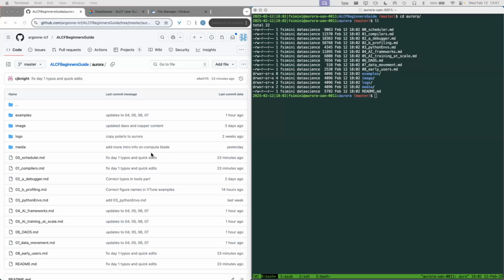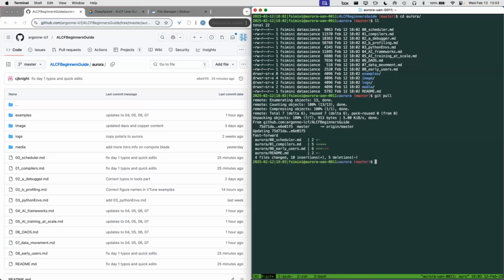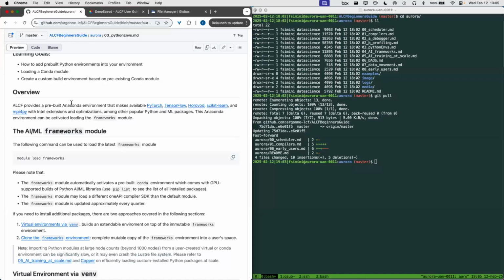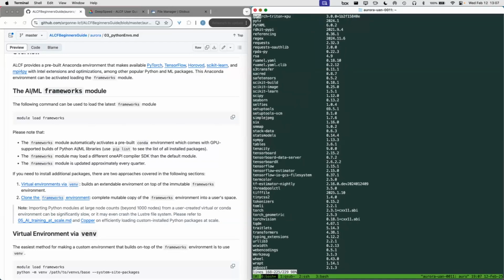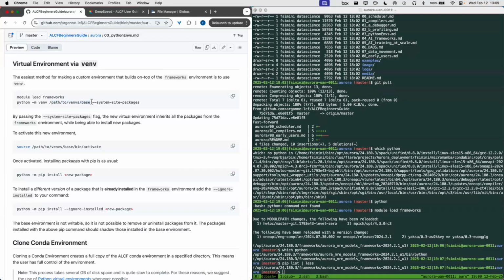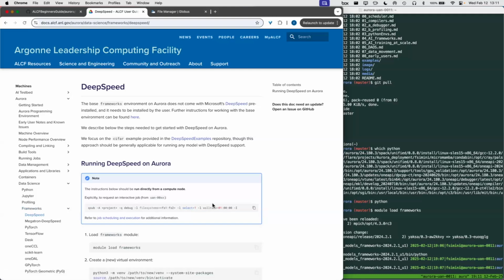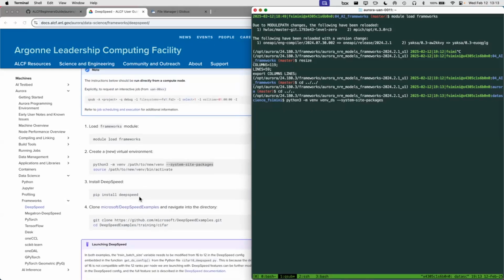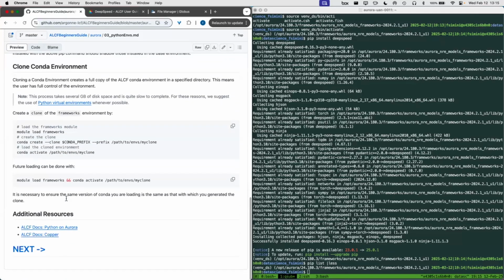Python Environments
Aurora Getting Started